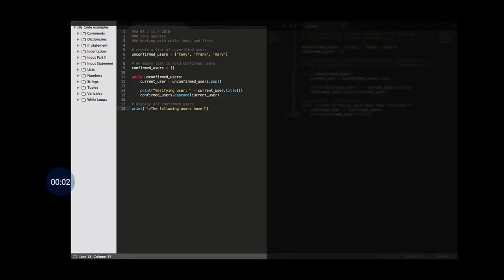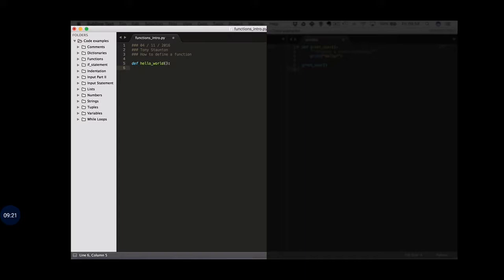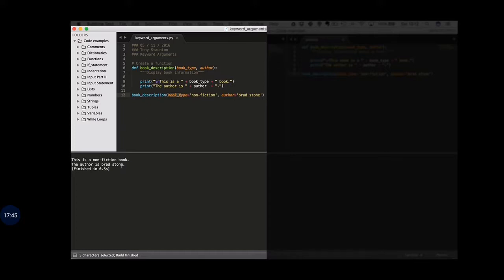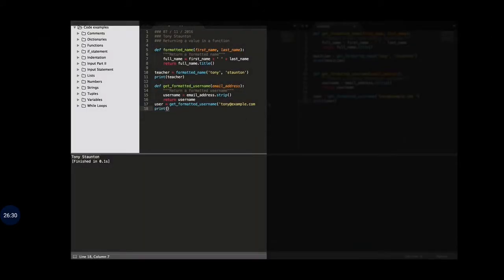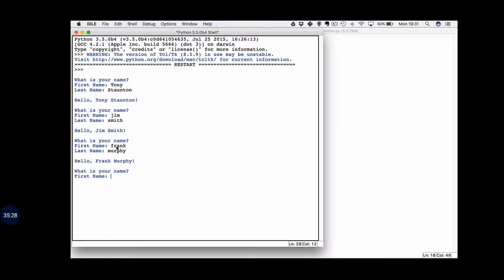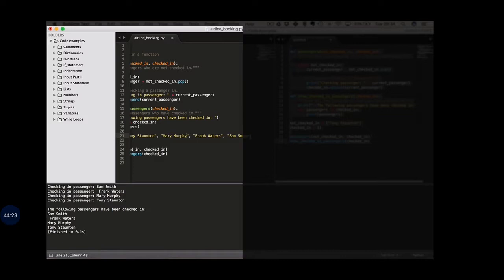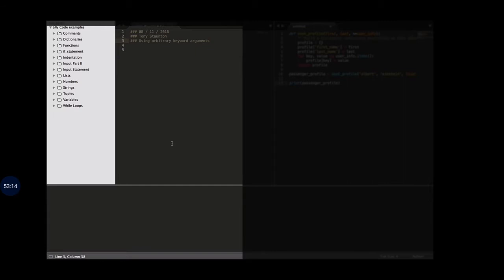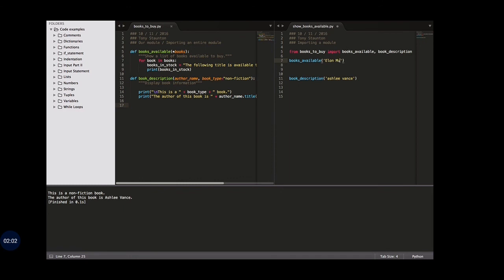python full course in 1 hour